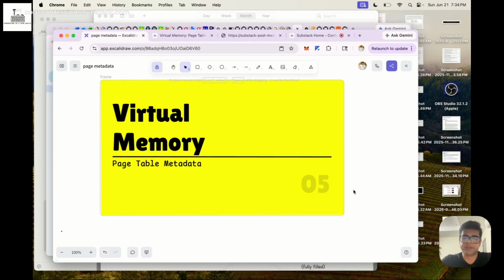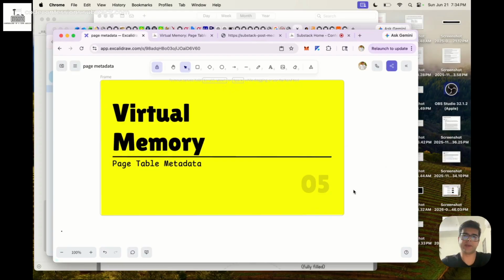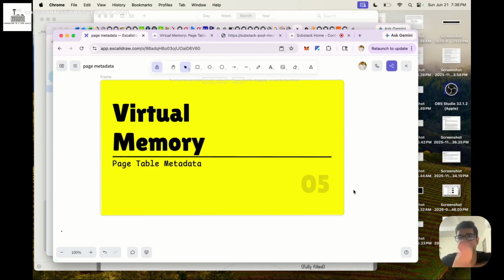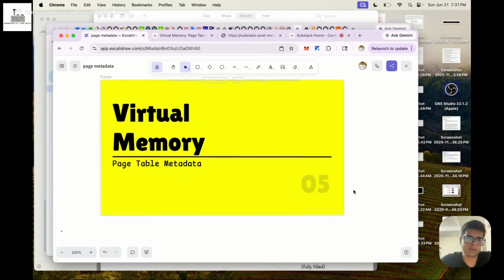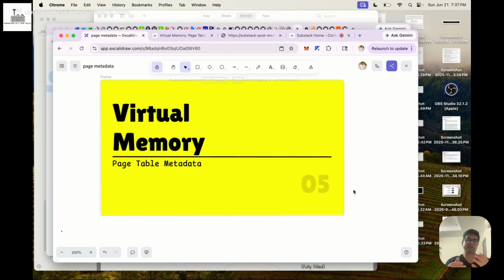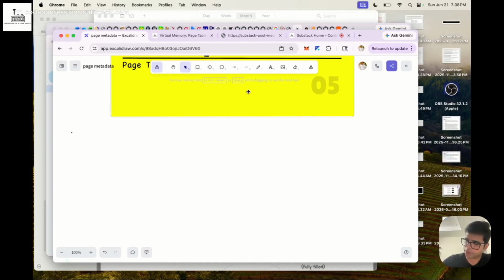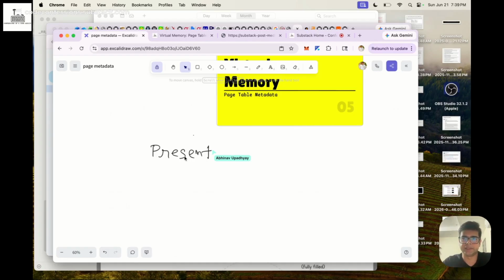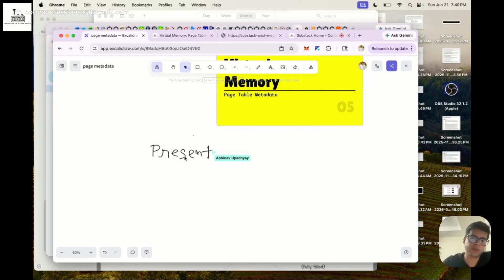What Does a Page Table Entry Actually Store?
Learn about the page-level metadata that is stored in the page table and how is that used by the hardware during memory access

This is a preview.